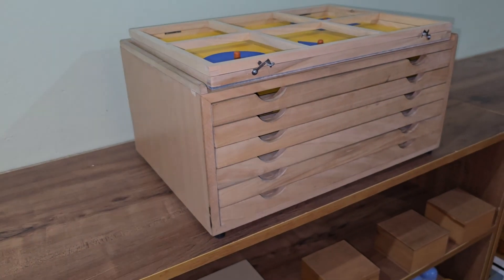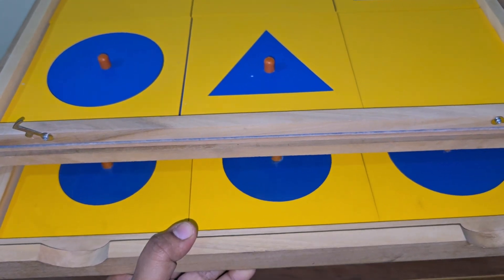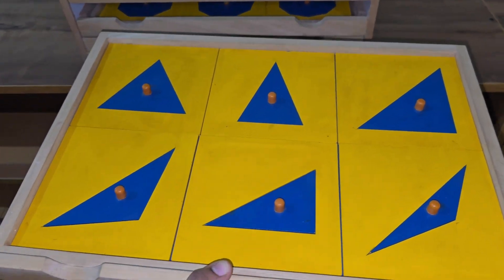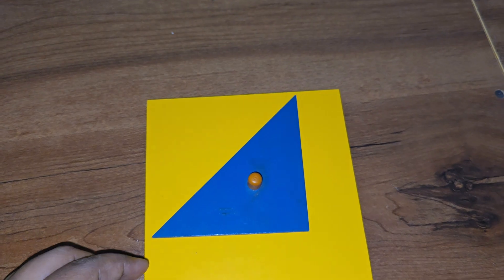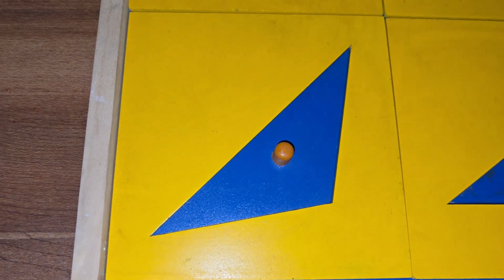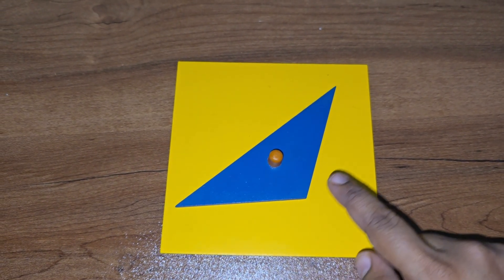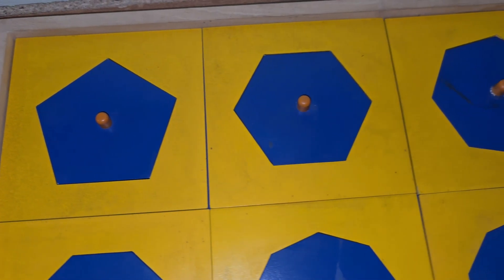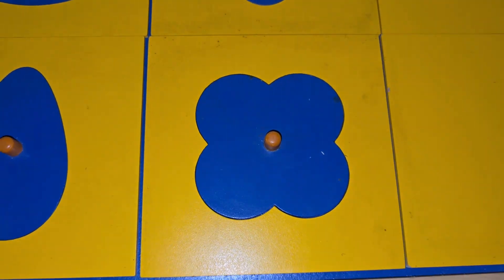MONTESSORI GEOMETRIC CABINET|LEARN ALL SHAPES|GRACE MONTESSORI ONLINE&OFFLINE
montessori montessorittc gracettc The geometric cabinet is a Montessori sensorial material used in early childhood education to teach geometry concepts. It consists of a set of wooden trays or drawers, each containing a set of wooden shapes (such as circles, triangles, and rectangles) in different sizes and colors.
MATERIAL I - THE PRESENTATION TRAY:

This is a strong wooden tray containing three square of plain
wood, and three wooden frames with insets of a square (sides 10 cm),
a circle (diameter 10 cm), and an equilateral triangle (sides
10 cm). Each inset and the bottom of the tray are painted blue.
The rest of the wood is finished with a clear, colorless varnish.MATERIAL II - THE CABINET

The cabinet has 6 drawers. All the insets of the cabinet are
blue and the Frames are yellow.
All the rest of the wood is lightly varnished. Each figure in the
presentation tray and the cabinet has a small knob in the center
to hold it by.